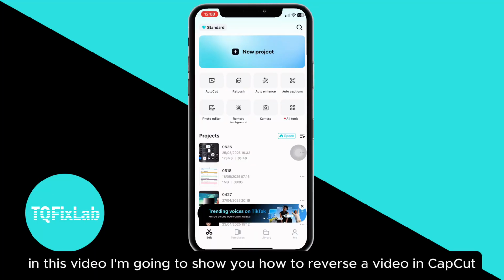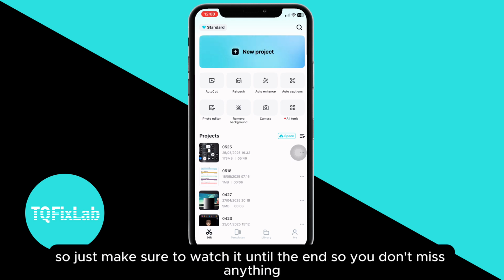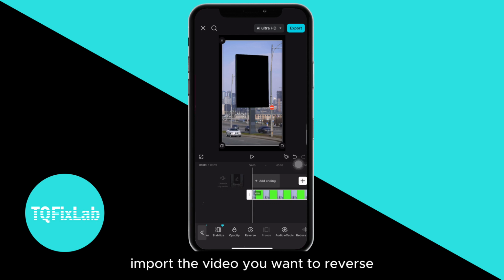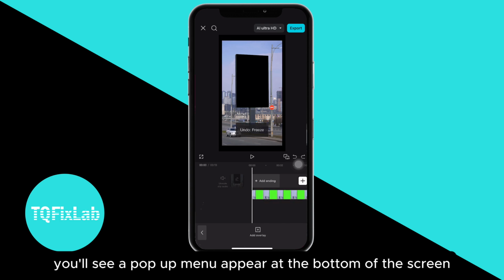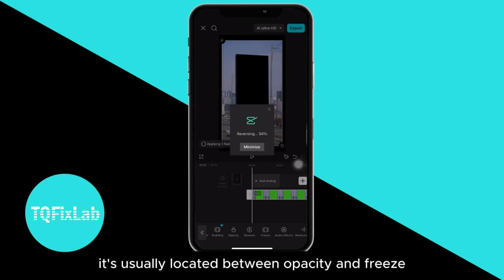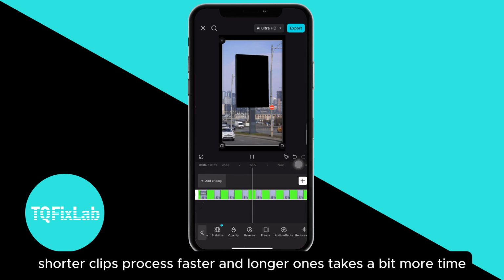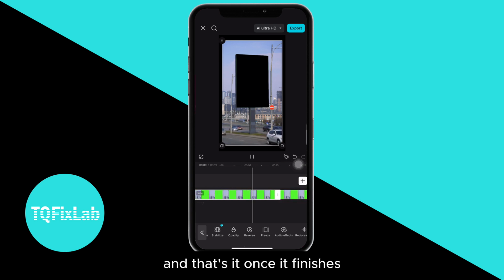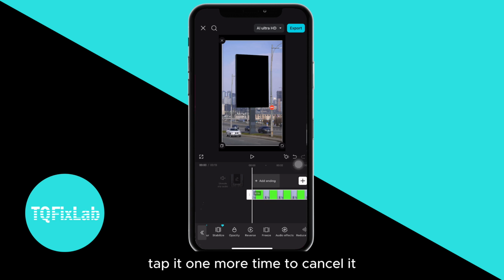HOW TO REVERSE VIDEO ON CAPCUT!2025 (FULL GUIDE)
Want to learn how to reverse a video on CapCut in 2025? Whether you're editing on Android, iPhone, or even PC, this CapCut reverse video tutorial 2025 will walk you through everything step-by-step. In this complete CapCut 2025 full guide, we’ll cover how to use the reverse tool in CapCut, whether you're working with YouTube Shorts, Instagram Reels, or regular content. From reversing a full clip to just a portion, this tutorial is perfect for both beginners and advanced editors looking to apply the CapCut reverse effect with ease. If you’ve ever wondered how to reverse a video in CapCut app, this is your go-to resource.
📱 Steps to Reverse a Video in CapCut:
1️⃣ Install and open CapCut on your device (Android, iPhone, or desktop).
2️⃣ Tap on New Project and select the video from your gallery.
3️⃣ Once it appears in the timeline, tap the video clip to open editing tools.
4️⃣ Look for the reverse tool (marked with a rewind icon) and tap it.
5️⃣ CapCut will start processing — just wait a few moments.
6️⃣ Tap Play to preview the reversed video and then click Export to save.
Whether you're facing issues like "CapCut reverse video not working" or wondering "how to save reversed video in CapCut", we've got it covered!
🛠️ From reversing videos without watermark to using the speed and reverse combo for cinematic effects, this guide also explains how to reverse part of a video, troubleshoot if "CapCut can’t reverse", and apply this feature on desktop apps. Learn the difference in reversing video on CapCut Android vs iPhone, explore CapCut editing tools 2025, and create content for platforms like TikTok, YouTube Shorts, and Instagram Reels. If you’re looking for a reverse video CapCut Android tutorial, or want to know how to reverse video on CapCut PC, this video answers all your questions in one place!